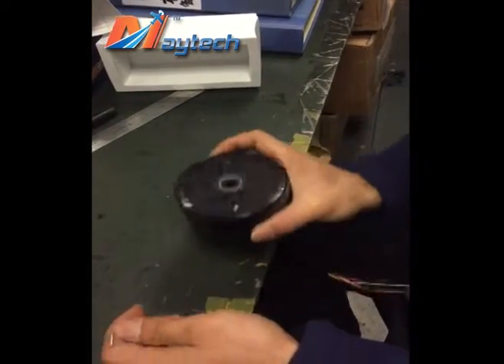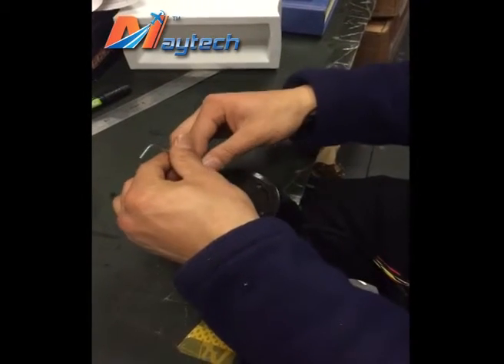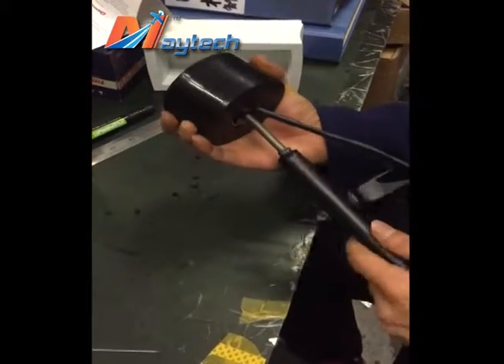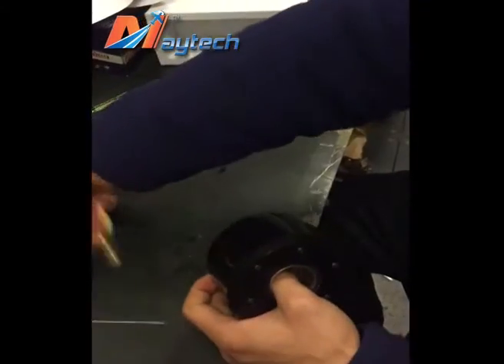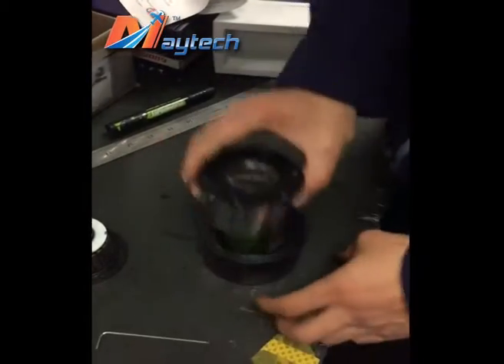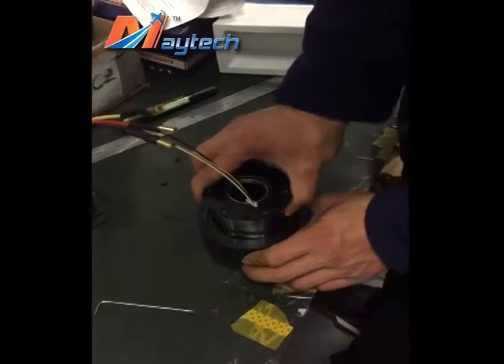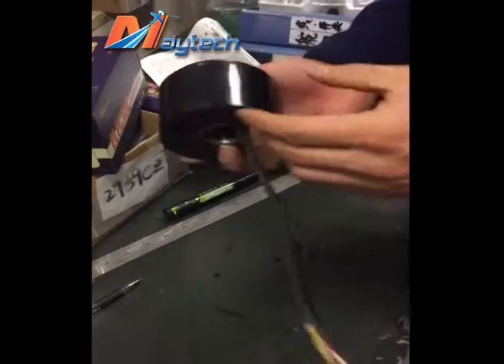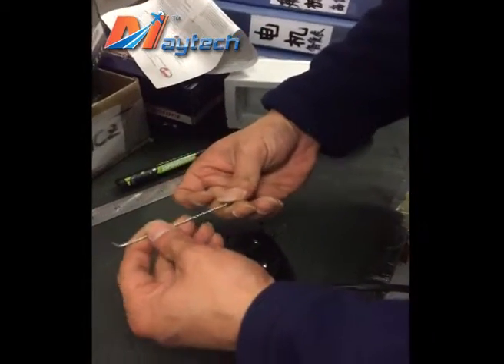Maytech 9055 hub motor replace PU tyre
Maytech 9055 hub motor replace tyre.
KV: 100
Idle Current: 0.4A
Max. Current: 22A
Input Volt.: 24V‐36V
Max. Output Watt: 800W
RPM: 2100
Motor Weight: 1070g
Motor w/wheel dimension: Φ90x55mm
Internal Resistance: 0.557‐0.577
Hole Size: M8
With Hall Sensor
PU color: Black, Orange